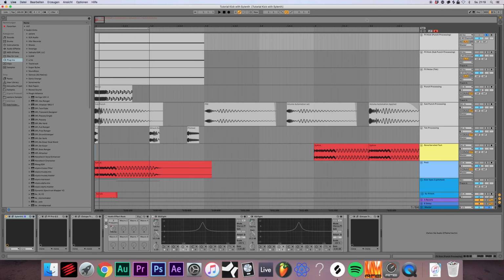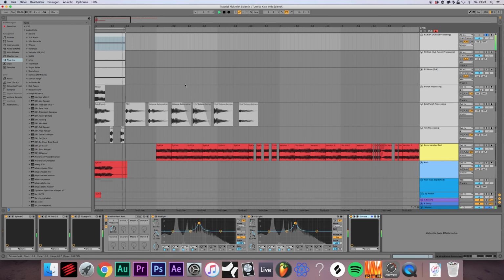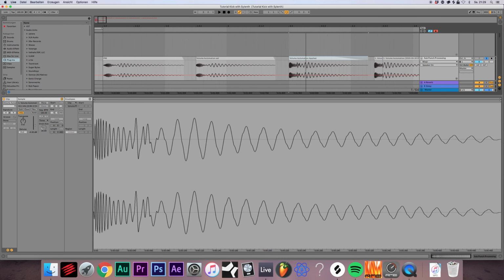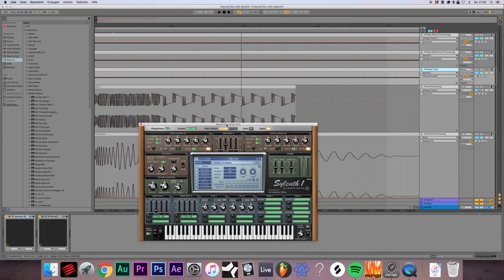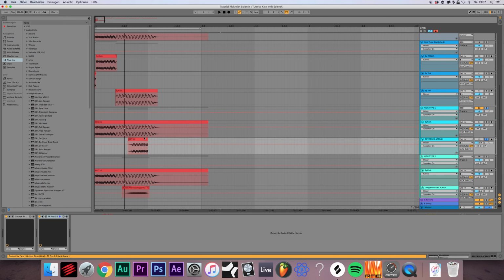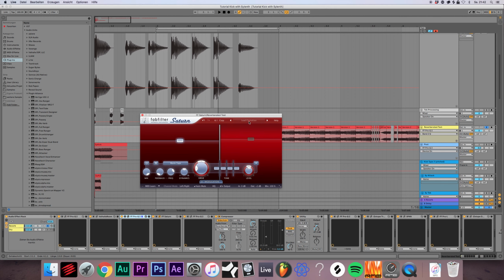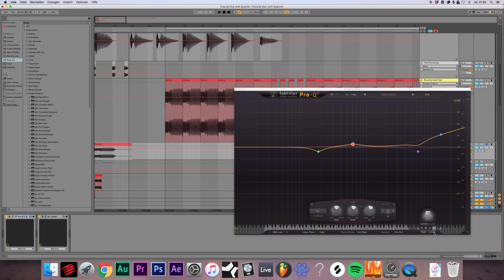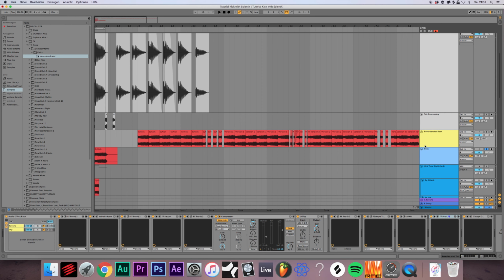(Xtra)Raw Kick without samples!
Here I show you, how I would approach kicks without having samples! Just used sylenth1 to create basic sounds and layered them!

Try to create your own sample bank from kicks you make! Using old kicks to create new ones is a great thing to achieve a good and unique sound!